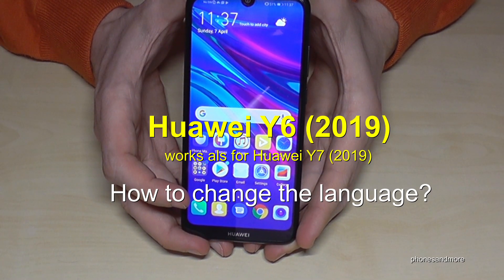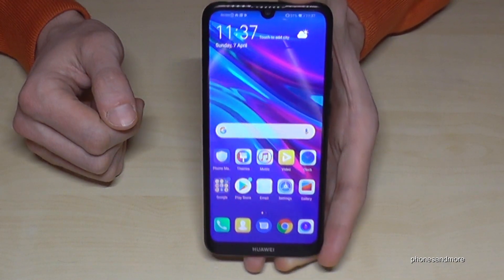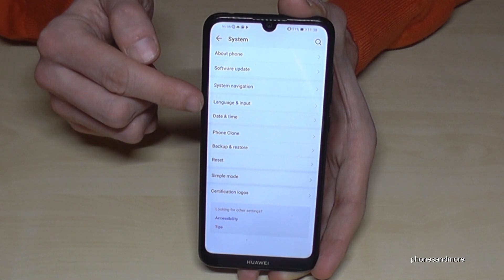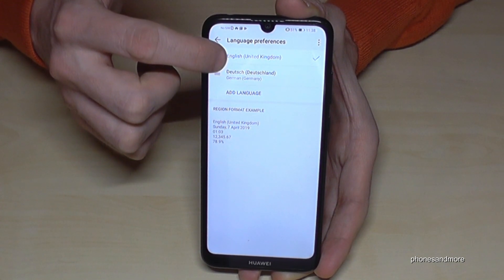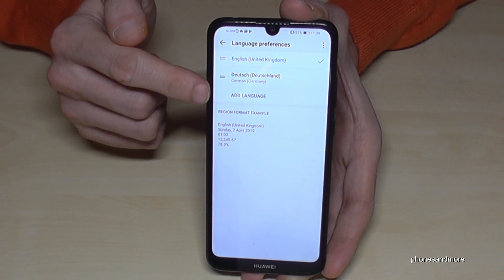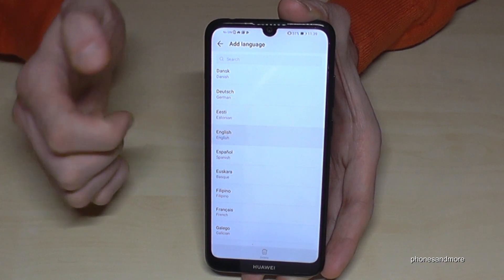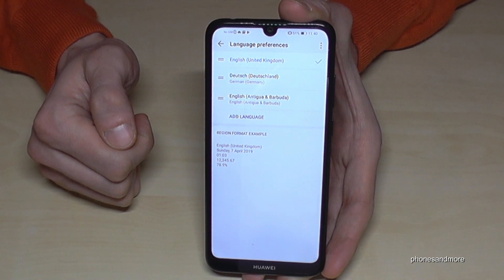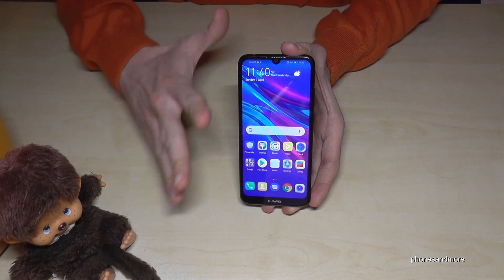Huawei Y6 (2019): How to change the language? works also for Y5 (2019) and Y7 (2019)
With this video, I want to show you, how you can change the language at the Huawei Y5 (2019), Y6 (2019) ans Y7 (2019).

I have used a Huawei Y6 (2019) for that video.